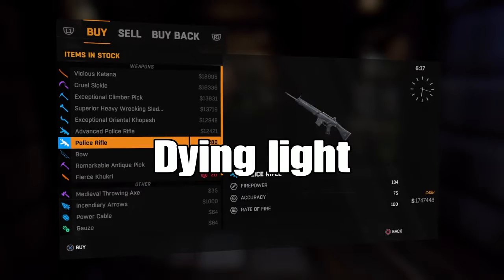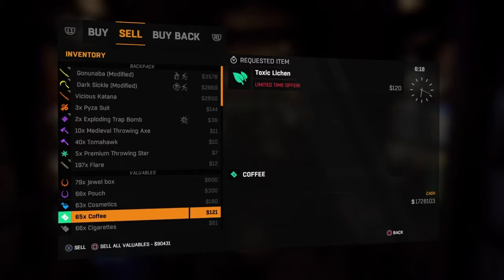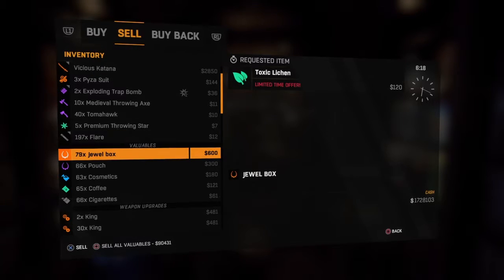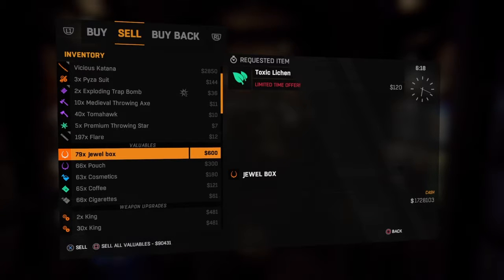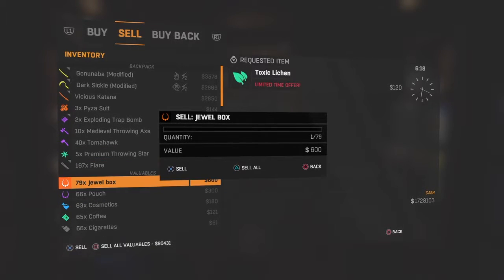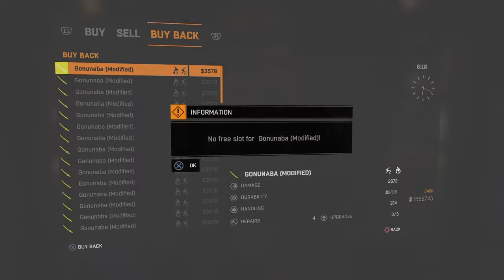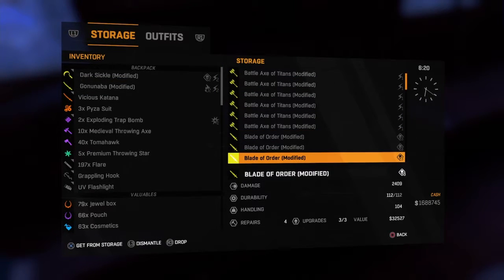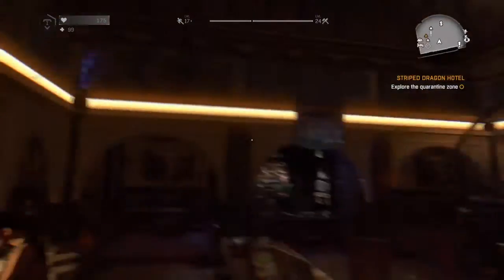How to duplicate in Dying light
Like and sub peace